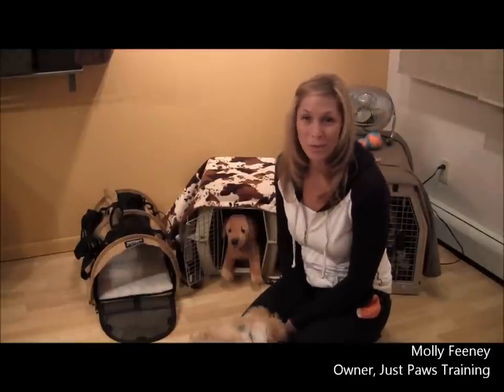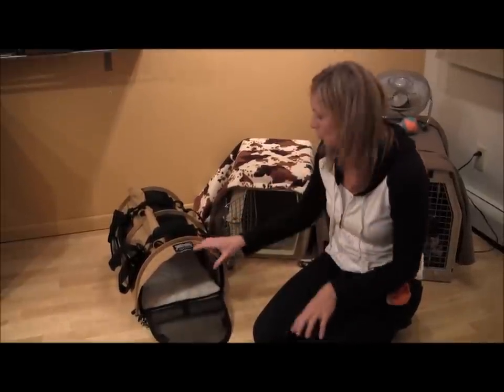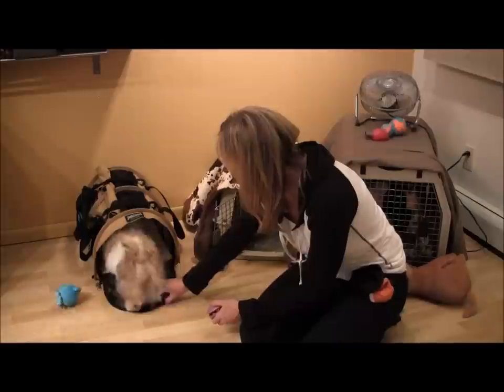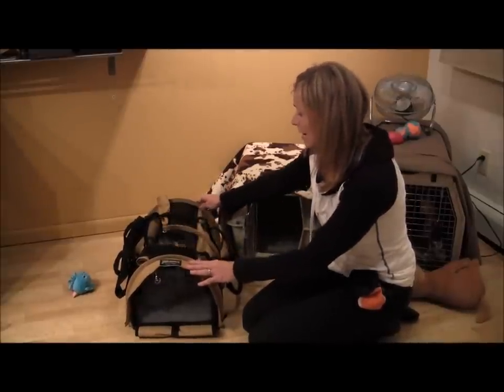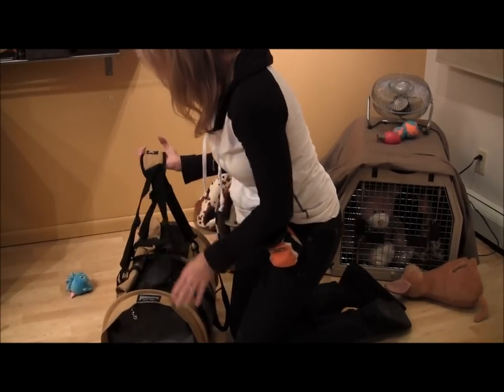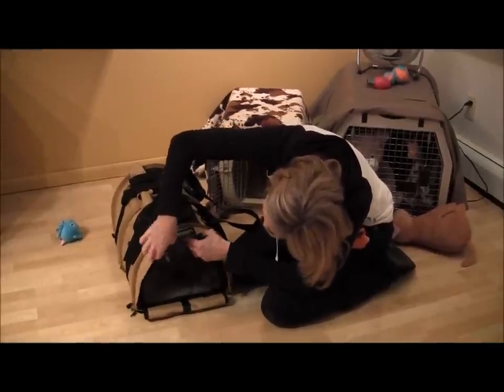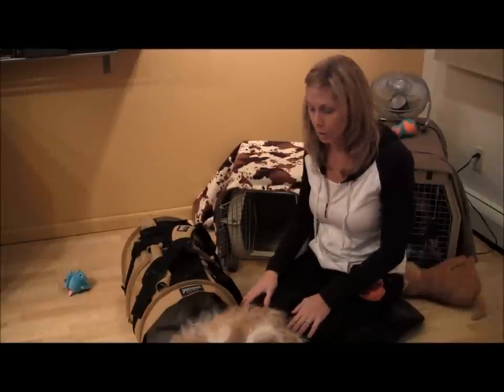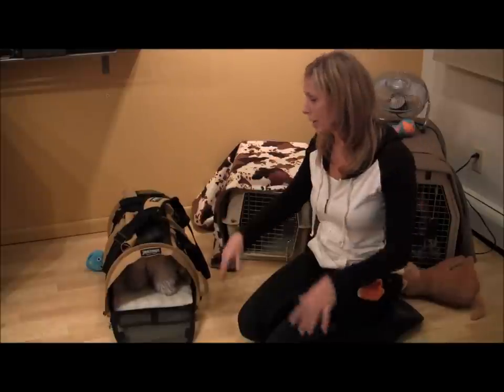Episode #25 Crate Pt. 3 Travel Crates.wmv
Crate training for traveling with your puppy and or dog on trains, planes and automobiles...